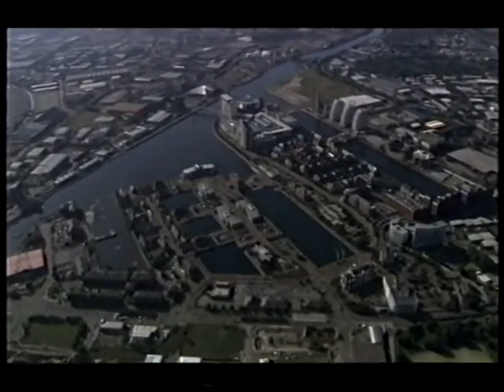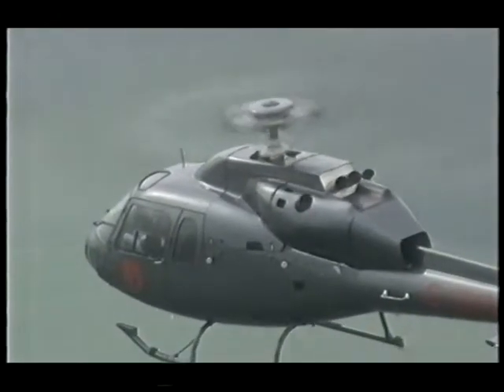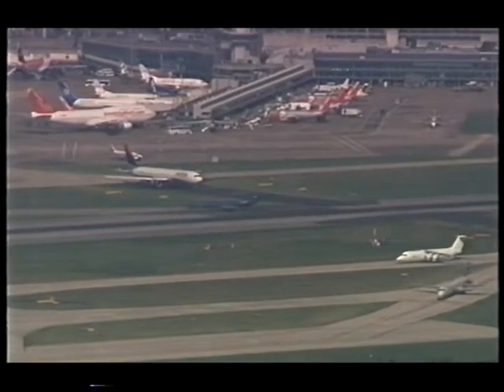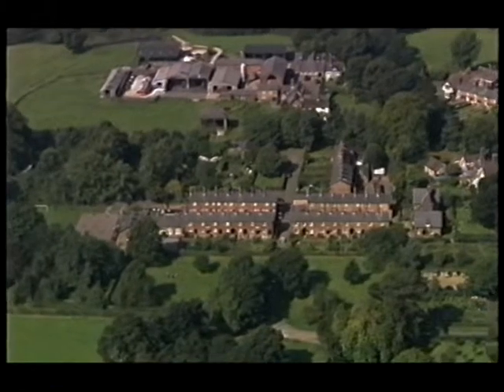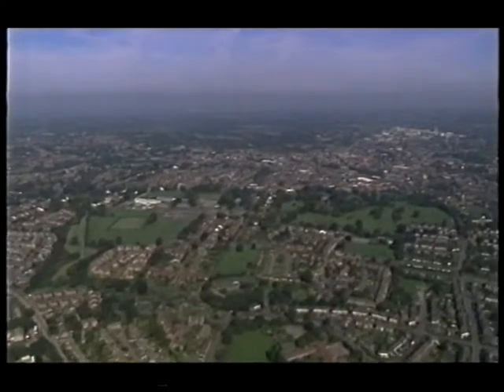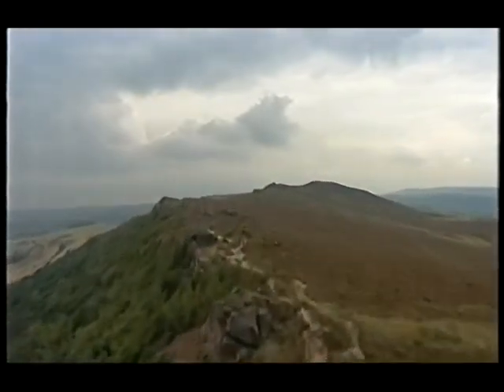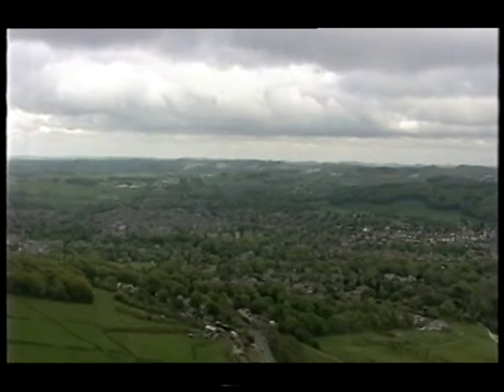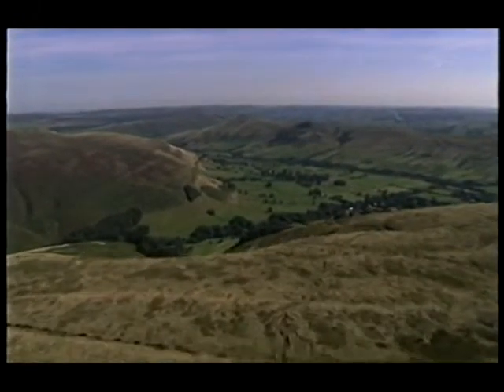Eye in the Sky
An episode of Granada TV's 'Eye in the Sky' including Lyme Park and Hall